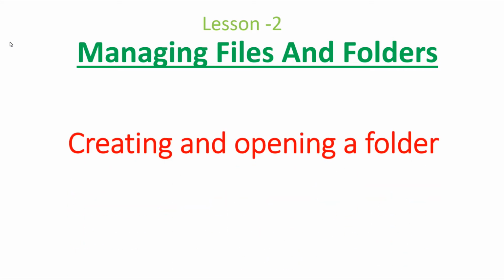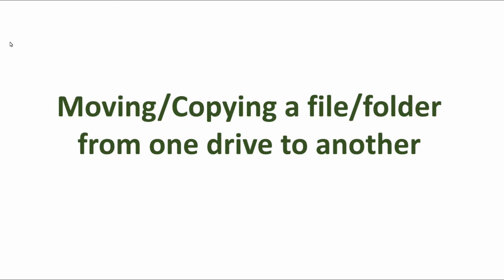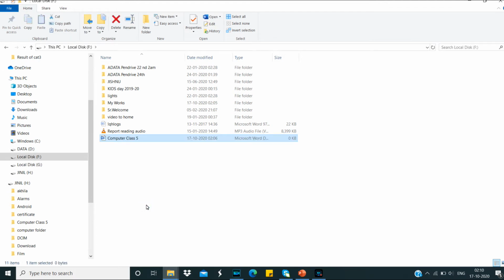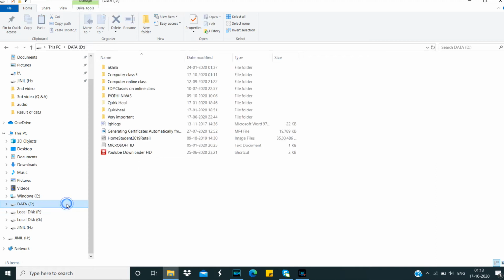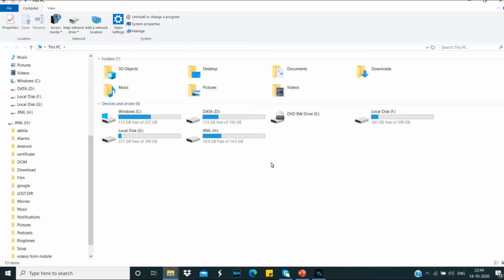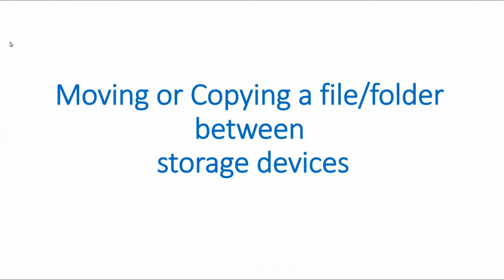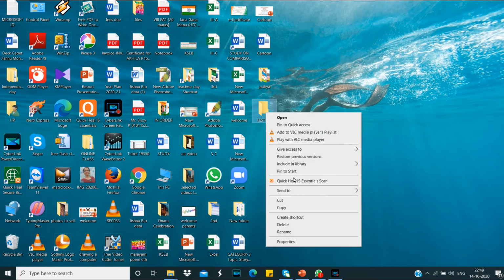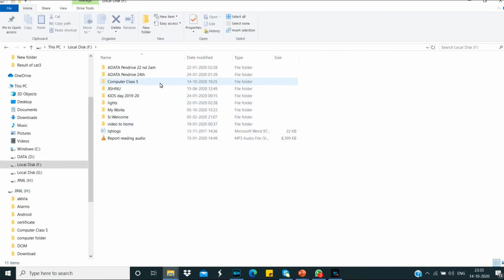Managing Files and Folders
It explains How to Copy a file/folder from one drive to another, How to copy a file/folder from computer to Pendrive etc.